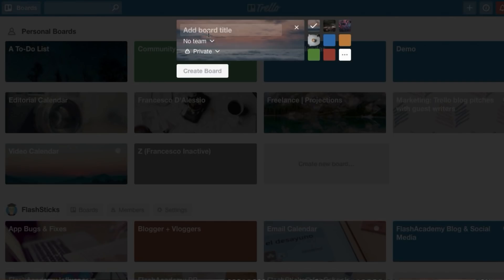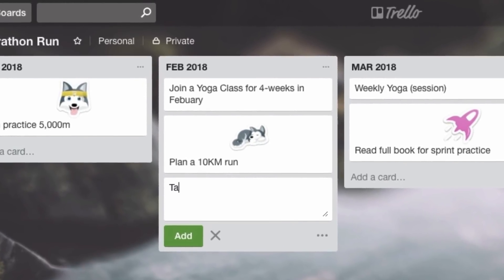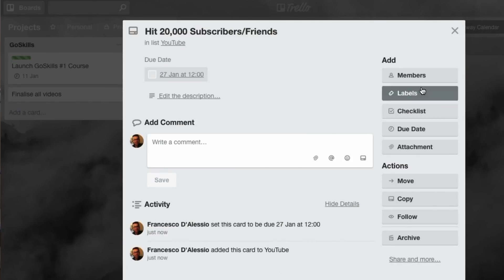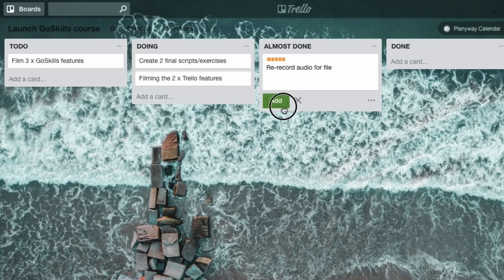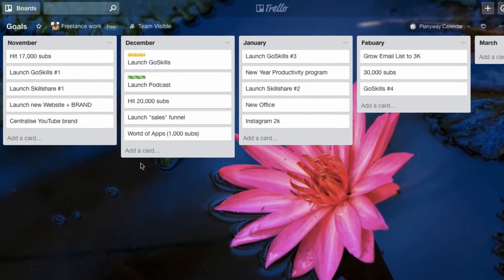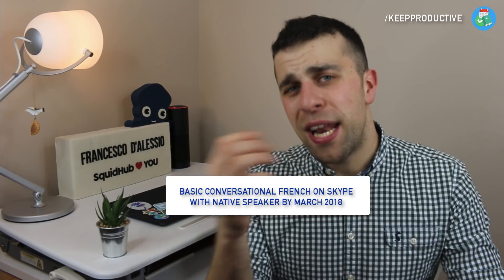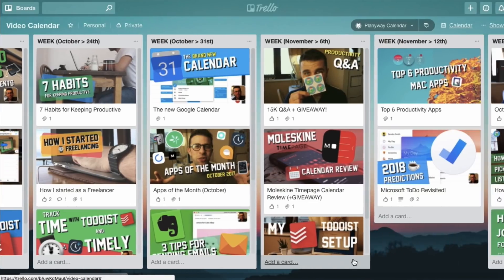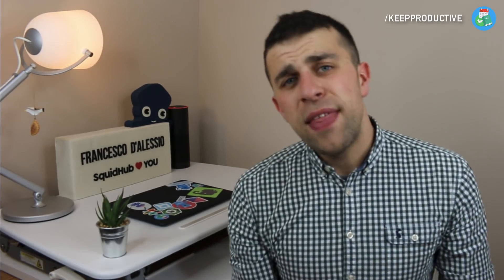Plan using Trello in 2018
Stop doing busywork! Try Bento Focus Find the best productivity tools with our How to set goals with Trello for the 2018 year!

Trello is a practical solution to kickoff your planning in 2018. In this video, we dive into some of the most effective ways people use Trello to organise short-term and long-term goals on a daily basis.

/// MUSIC USED

// ABOUT